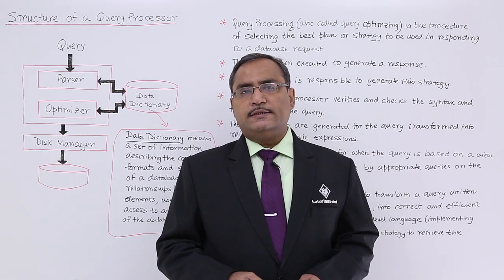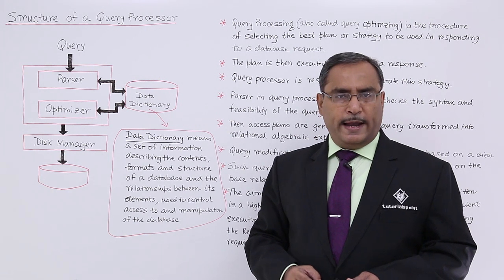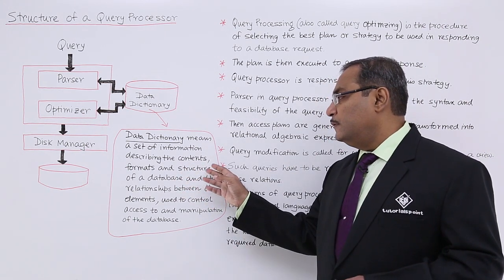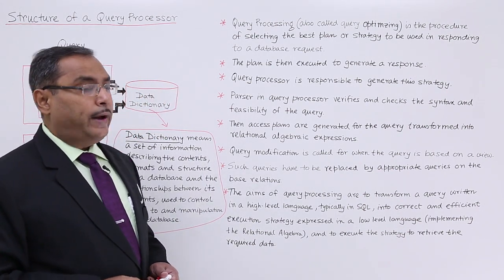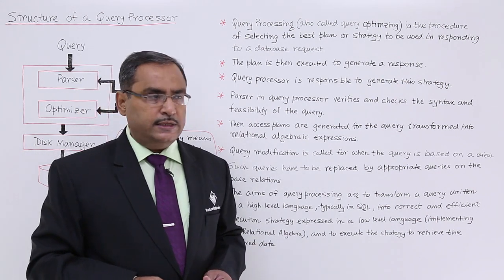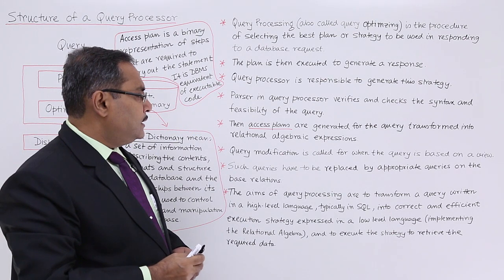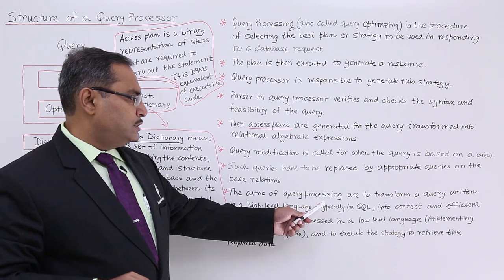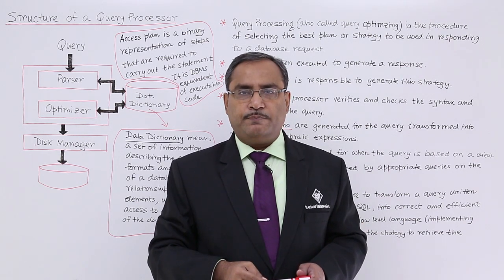DBMS - Structure of a Query Processor